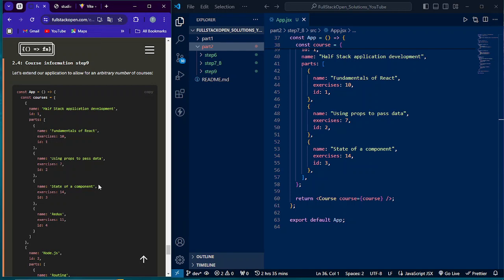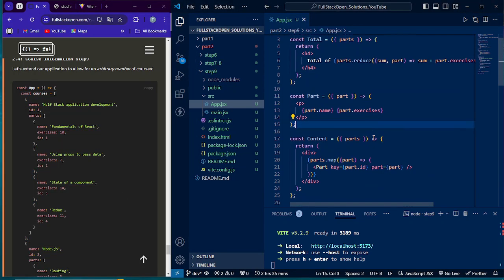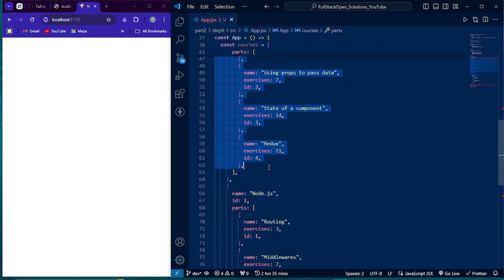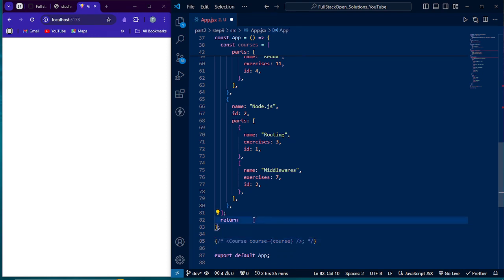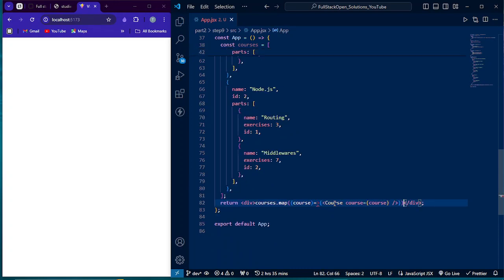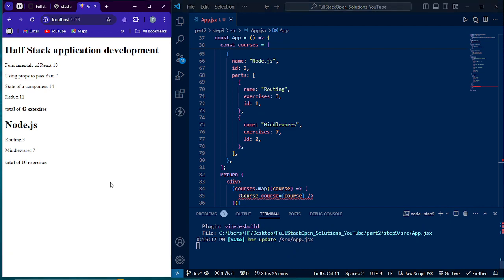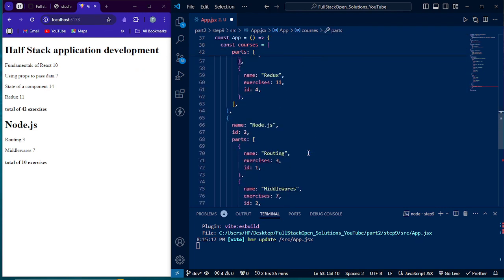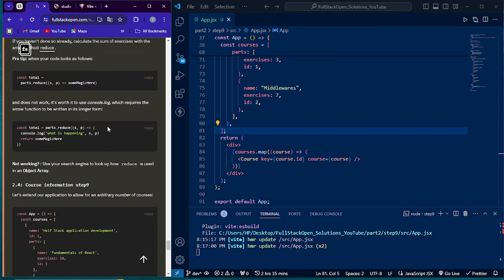FullStackOpen | Part 2 | CourseInfo | Exercise 2.4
This exercise involves extending our application to allow for an arbitrary number of courses.